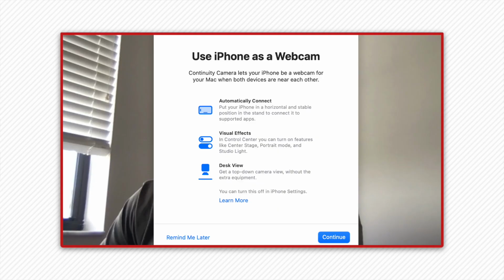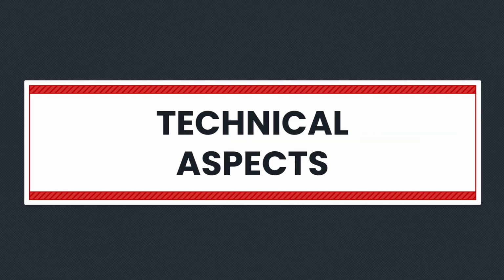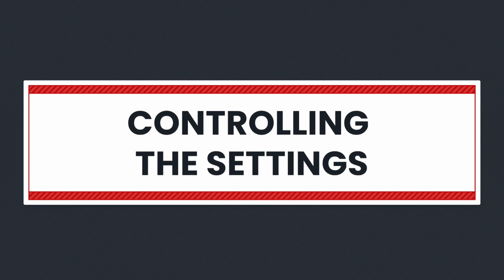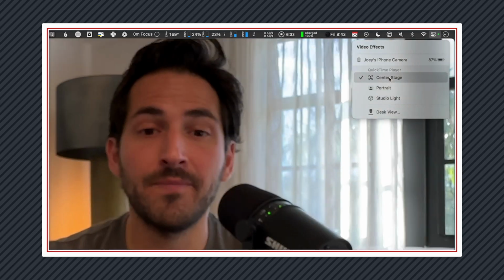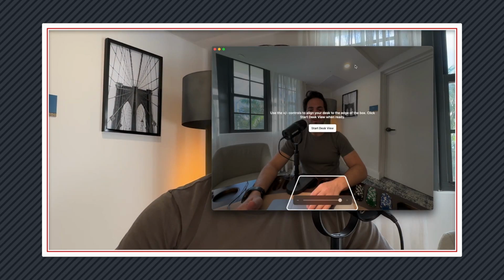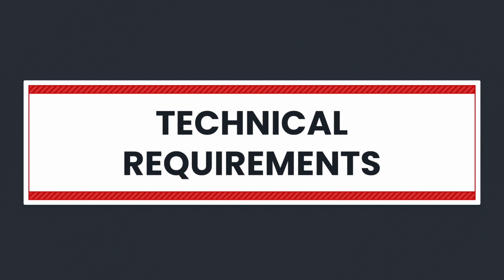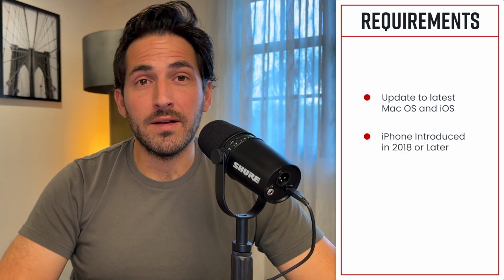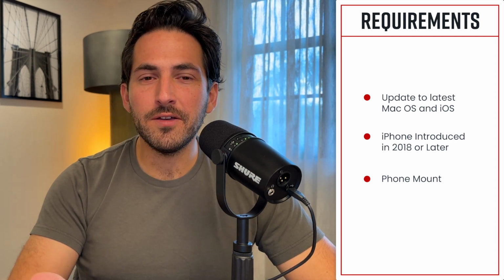Continuity Camera - Turn your iPhone into a Webcam [Complete Guide]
In this video, we'll teach you how to transform your iPhone into a high-quality webcam with the new Continuity Camera feature from Apple.

⏱ TIMESTAMPS
00:00 - Intro
00:30 - How to Use the Continuity Camera
01:25 - Technical Aspects
02:58 - Controlling the Settings
07:18 - What Could be Improved
08:31 - Technical Requirements